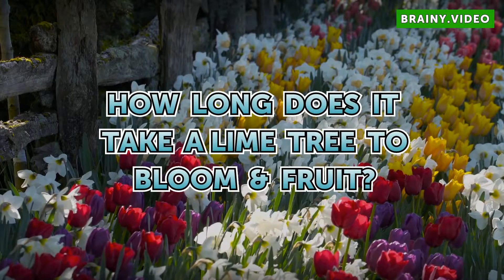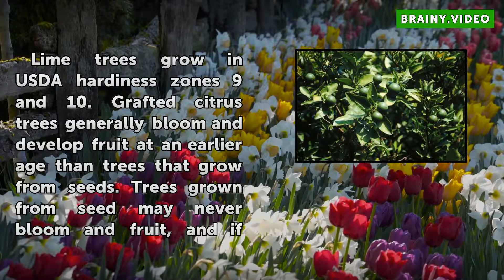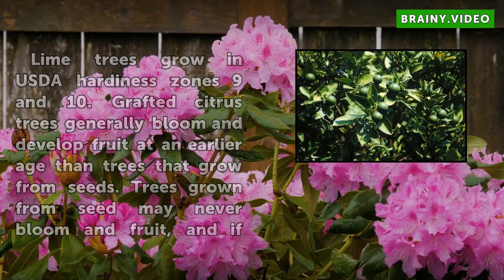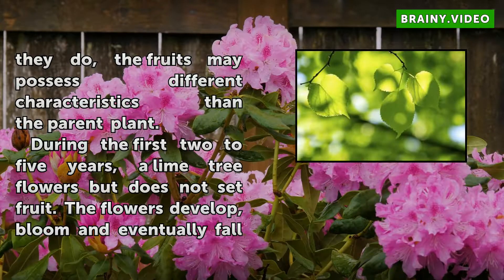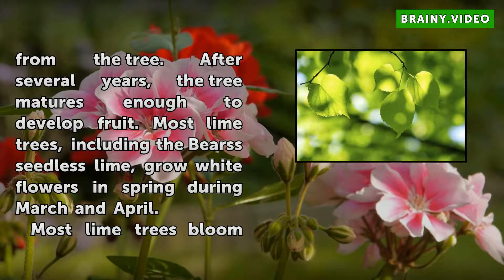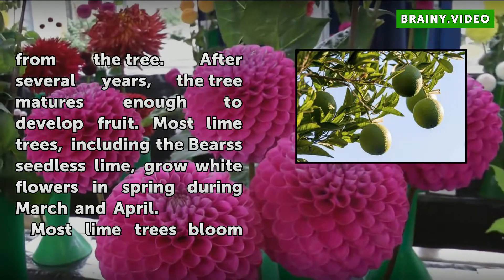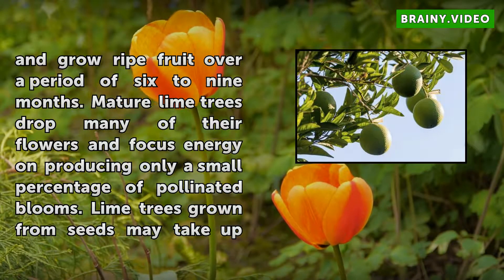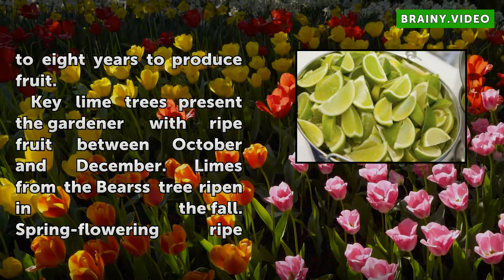How Long Does It Take a Lime Tree to Bloom & Fruit?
How Long Does It Take a Lime Tree to Bloom & Fruit?. Lime trees grow in USDA hardiness zones 9 and 10. Grafted citrus trees generally bloom and develop fruit at an earlier age than trees that grow from seeds. Trees grown from seed may never bloom and fruit, and if they do, the fruits may possess different characteristics than the parent plant.